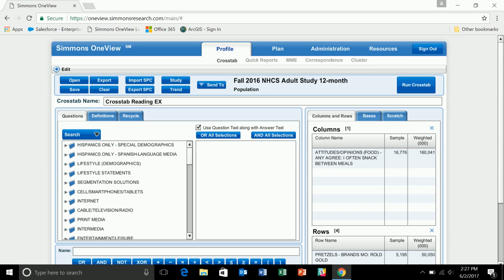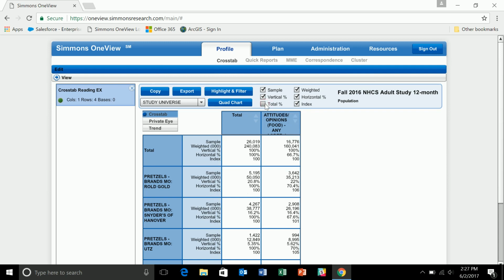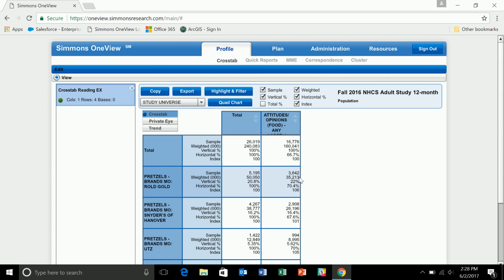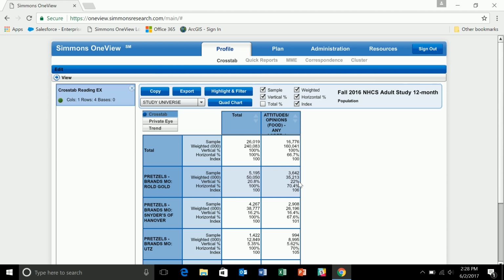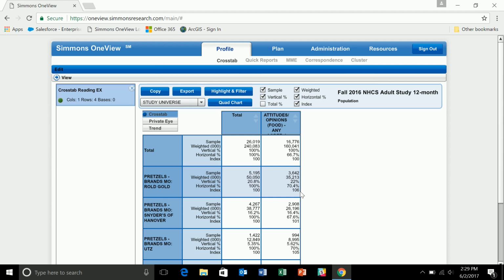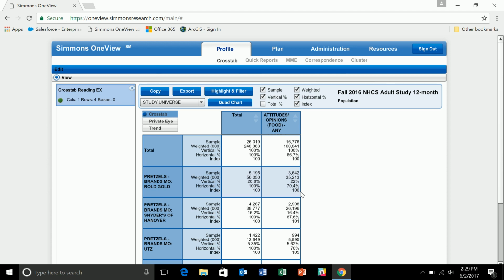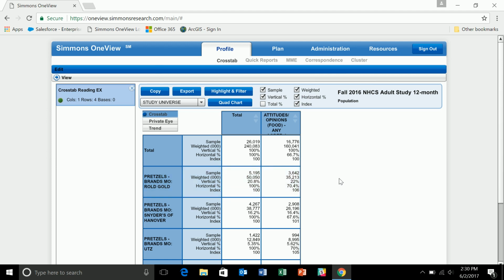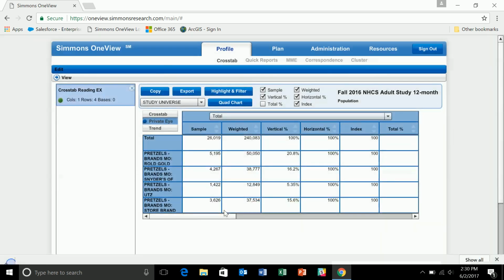Simmons OneView - Reading Crosstab Reports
Tutorial video highlighting how to read crosstab reports within the Simmons OneView platform